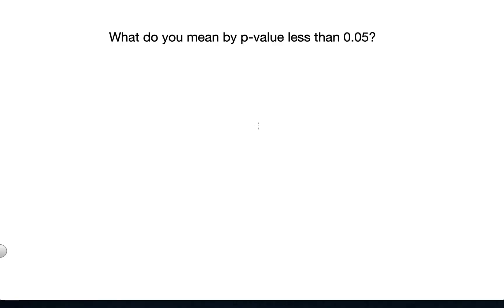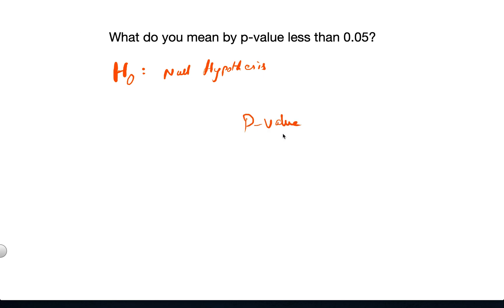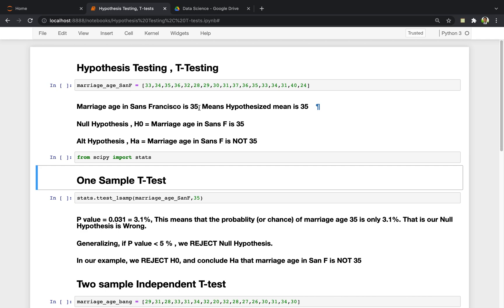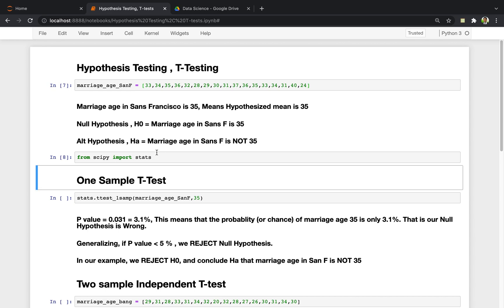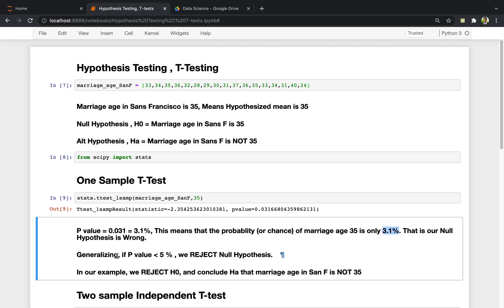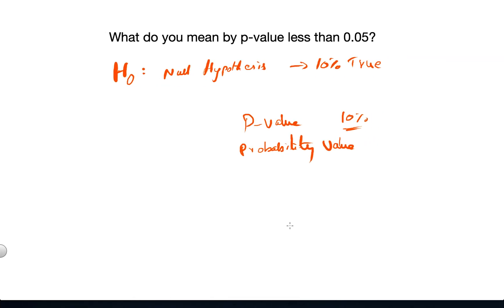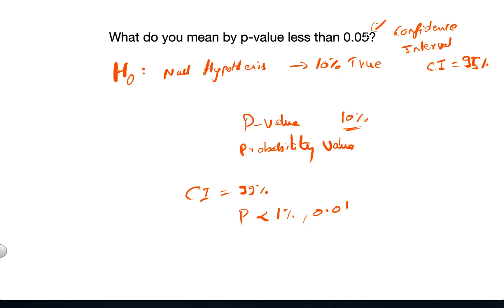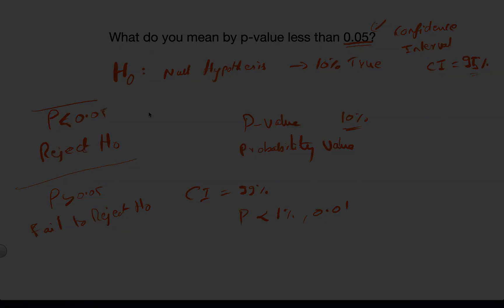What Do You Mean by p Value 0.05 - DataMites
Do you know what is p value 0.05?
Watch this video to under under "What Do You Mean by p Value 0.05"

DataMites is a global training institute for data science, artificial intelligence, machine learning, tableau, deep learning, python programming and data mining. For course details visit below pages.

For exclusive classroom course details visit below pages,